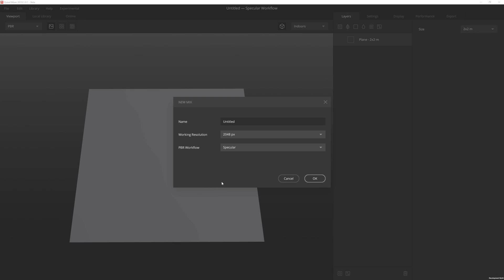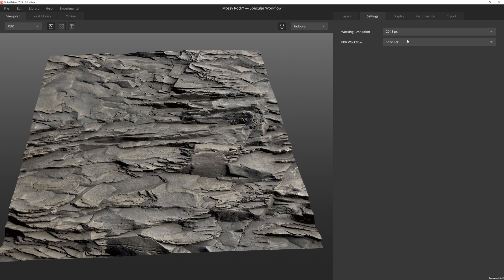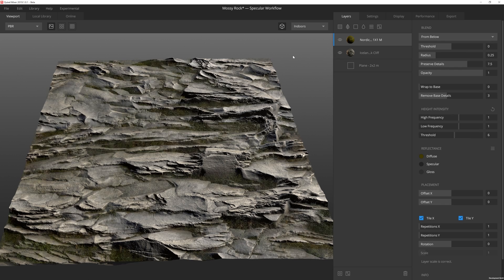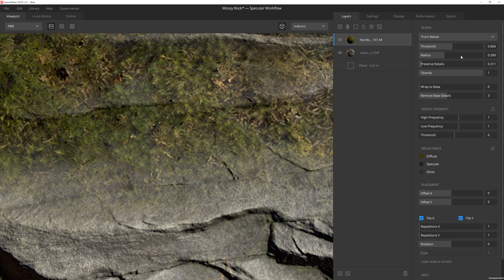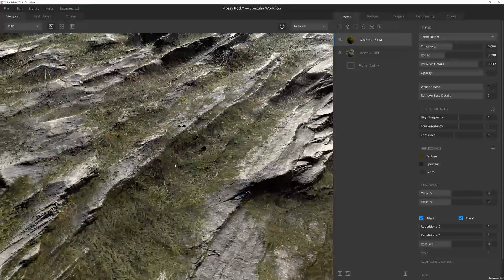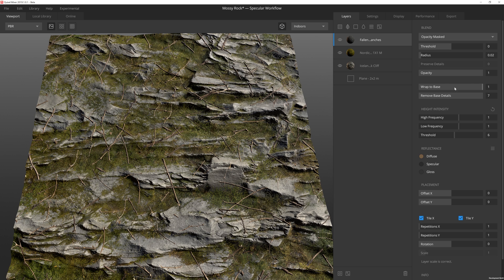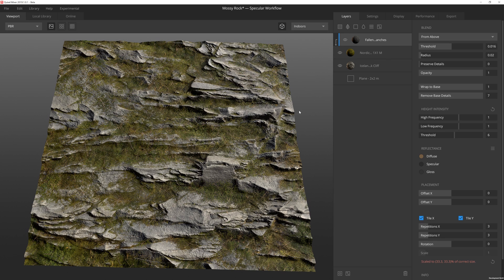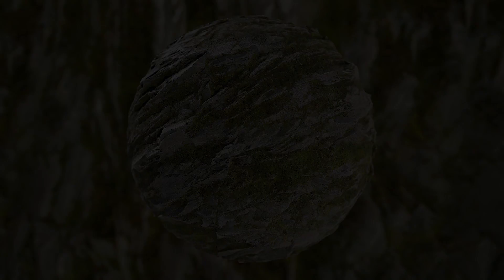Quixel Mixer: Material Blending Workflow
In this tutorial, Josh Powers goes through the basics of scan blending with Quixel Mixer, by showing you how to create a very simple mossy rock with only three scans.

All the Megascans surfaces used in this tutorial are FREE so don't hesitate to give this tutorial a shot, and post your results in the forum thread below to get some feedback from the man himself!